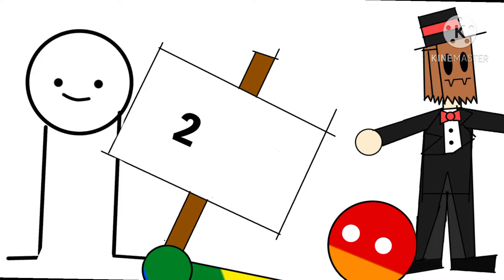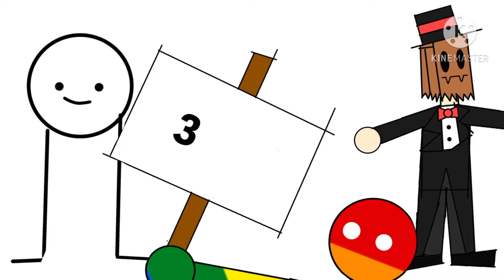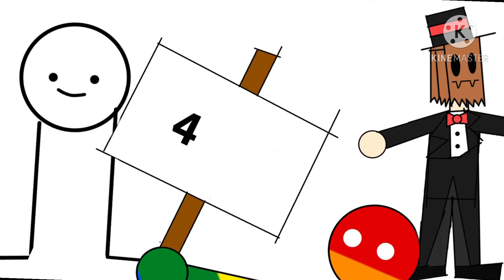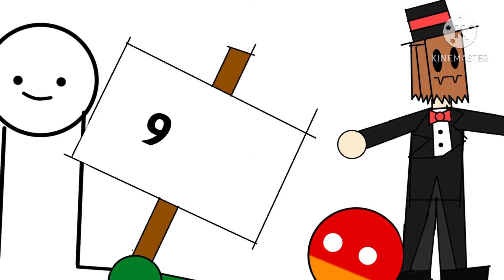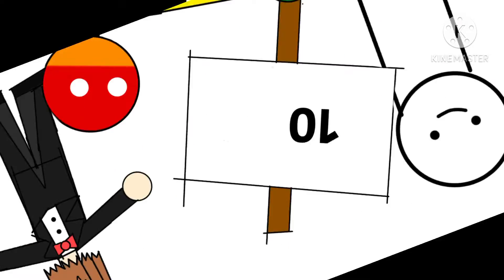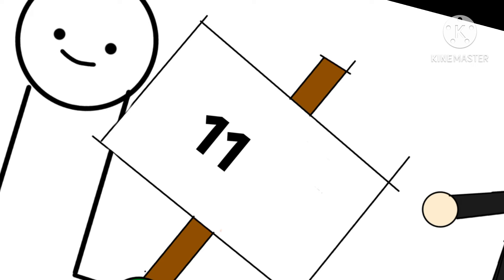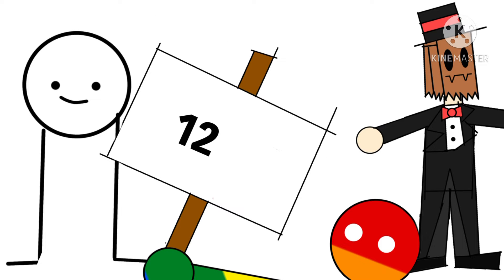Magic school bus 24 Hour Spoof OC MAP (open)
Rules:

-No NSFW Gore or Blood or Homophobia

-in this map please use your self insert OC

-No Gatcha

-this is a spoof map so you don’t need to colour your part

-Add cut off‘s each five seconds long on the beginning and end of your part

-codeword: Magic hell bus

Parts:

Opening:mine
1:
2:Spork
3:
4:
5: vanilla redwolf
6: vanilla redwolf
7:
8:
9:
10:
12:
13:
14:
15:
16:
17:
18:
19:
20:
21:mine